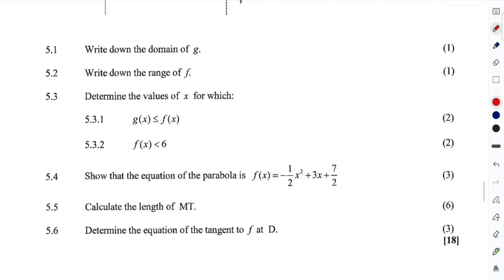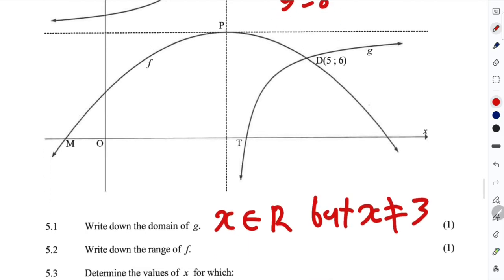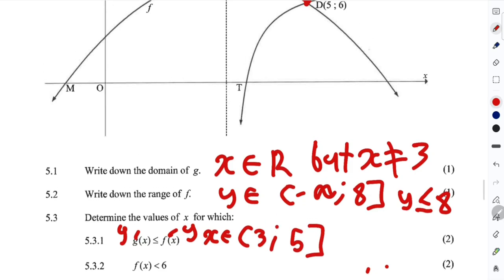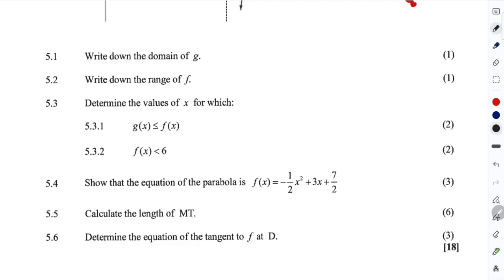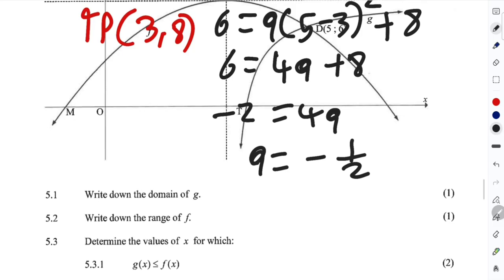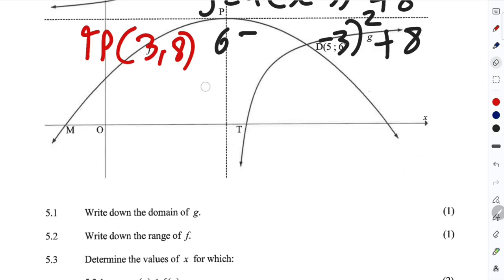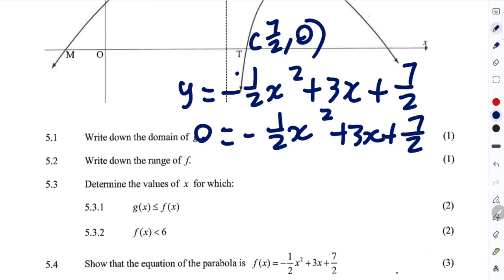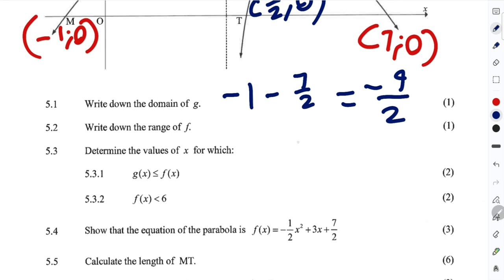Practice question, NSC 2025 Nov.